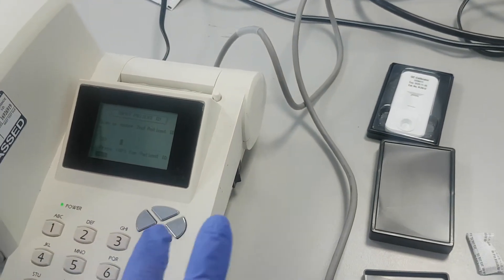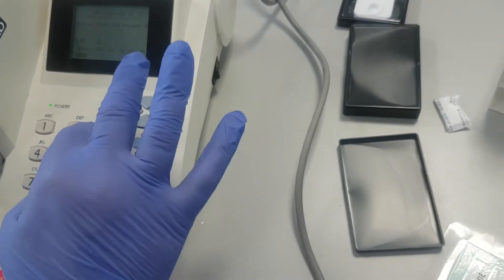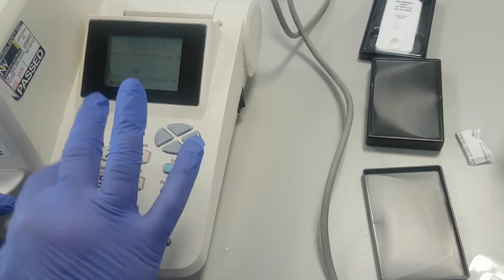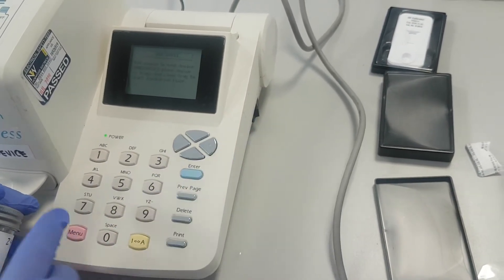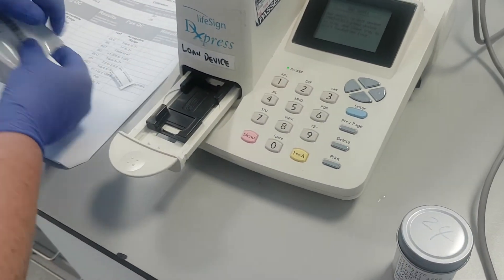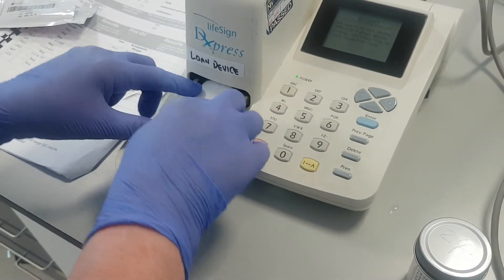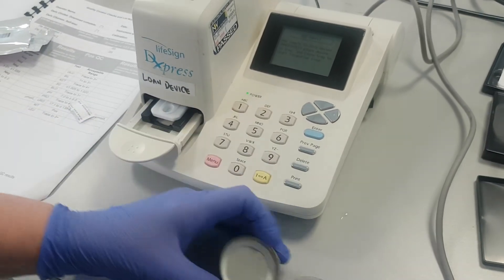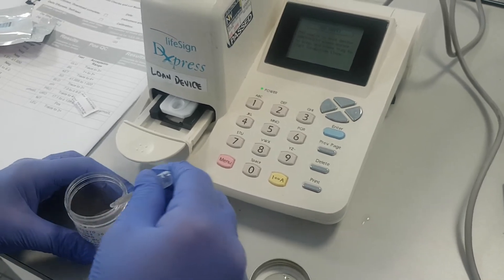Dxpress Patient Test